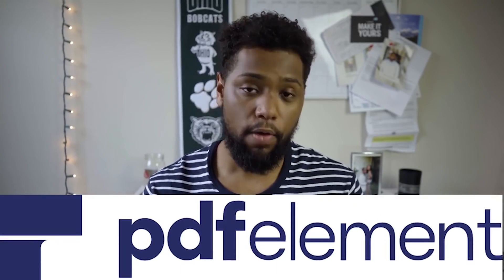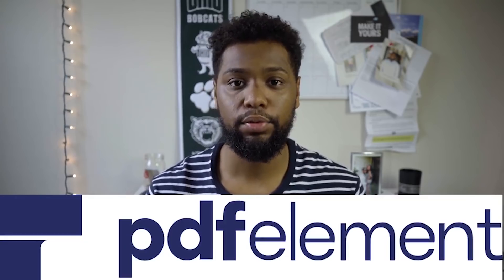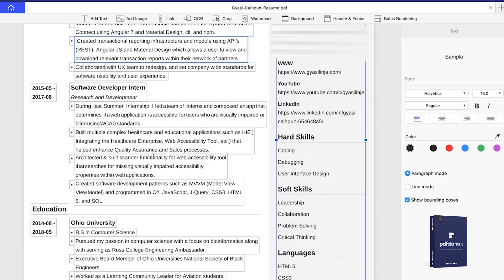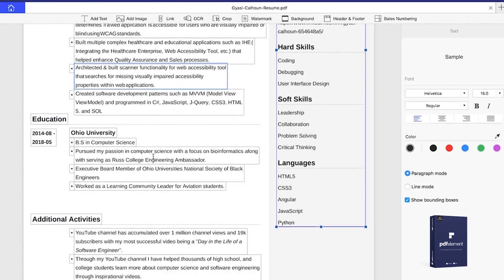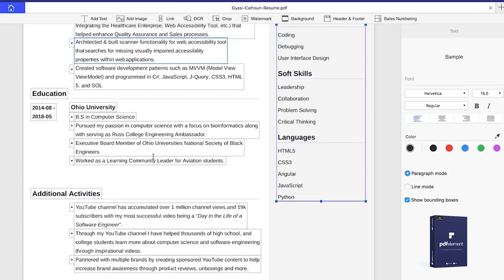HOW I LEARNED TO CODE & BECOME A BETTER PROGRAMMER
Thank you everyone for watching this video I hope the experiences and tips I've shared are helpful and inspiring!

--- GEAR ---
My favorite Vlogging Camera
My favorite Box Lights
Bendy Tripod